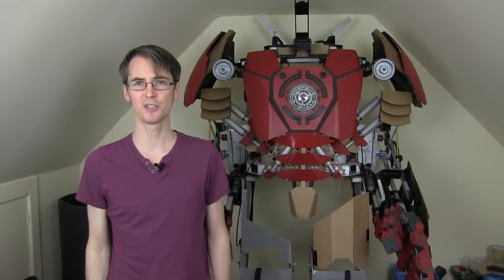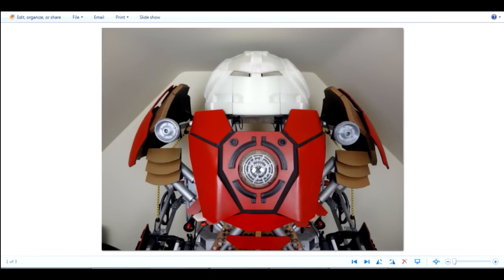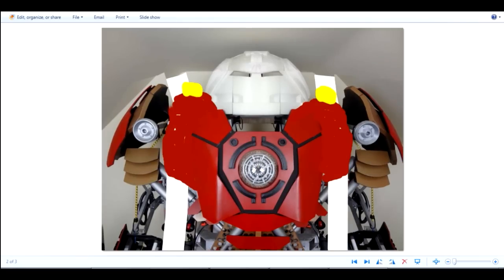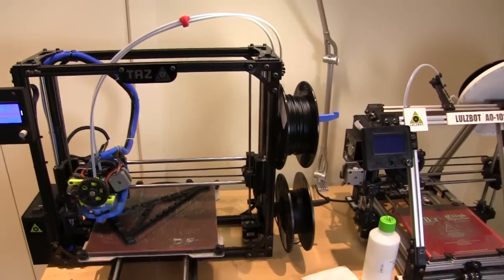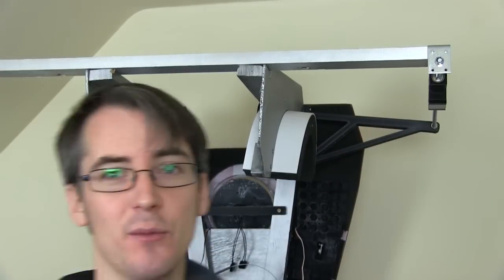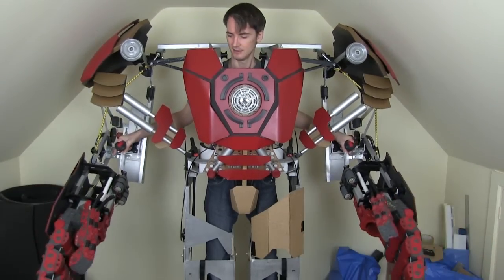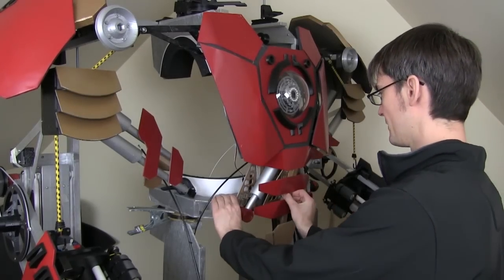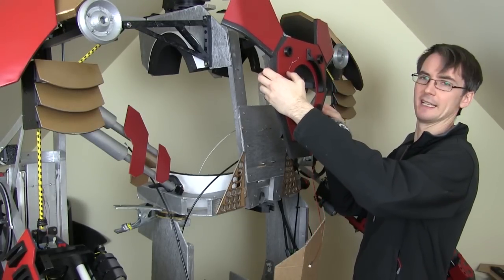Iron Man Hulkbuster Cosplay #21 | Shoulder Spreading! | James Bruton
In the last episode I 3D printed the Helmet for my Age of Ultron inspired Hulkbuster. This week I'm changing the proportions of the suit to match!

① GENIUS

② XROBOTS